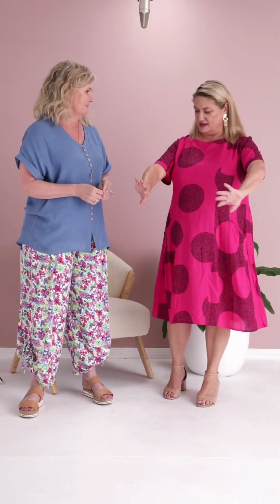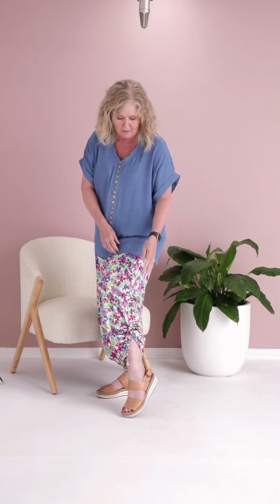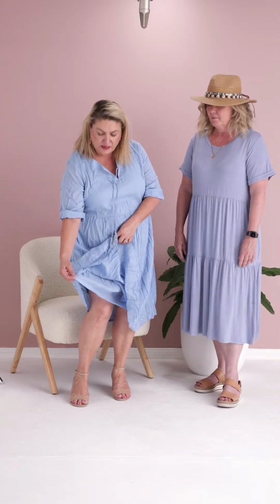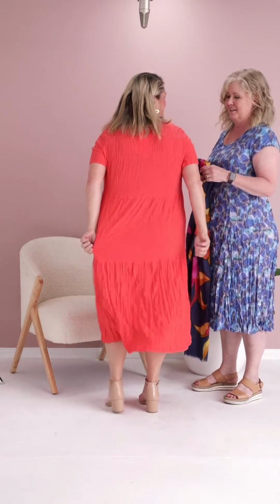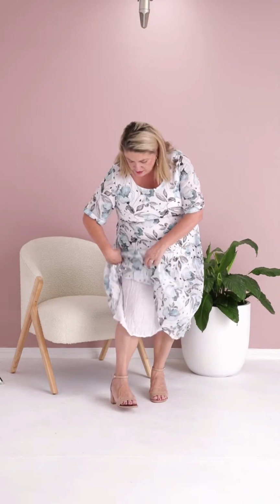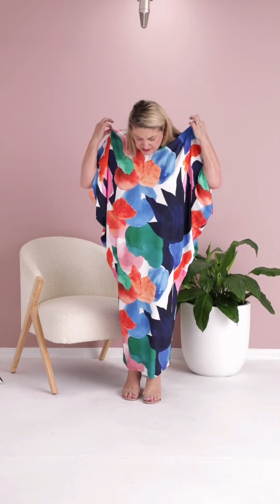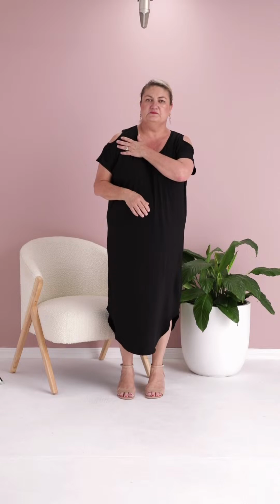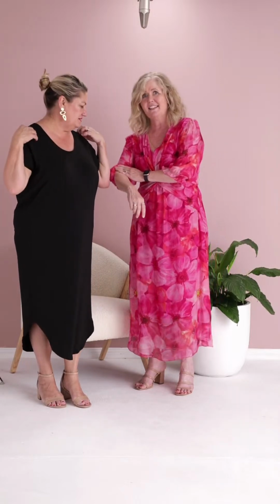Join Stacey and Dimity Live for this weeks New Arrivals